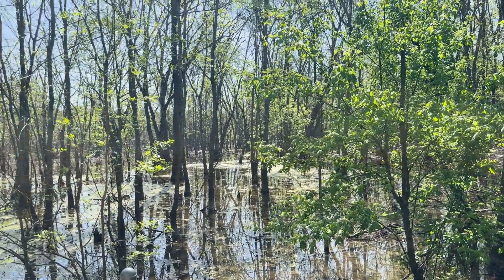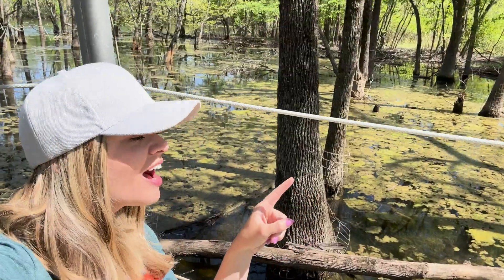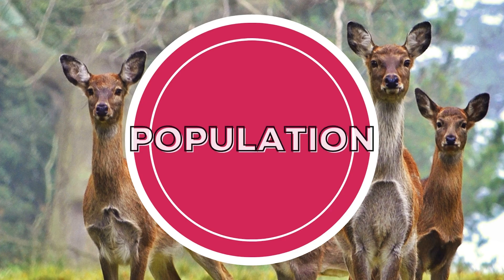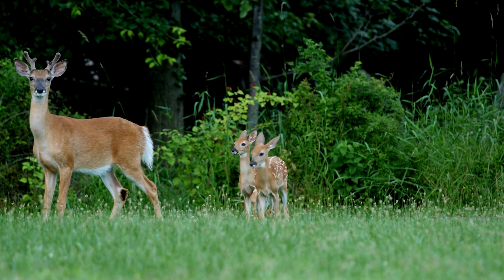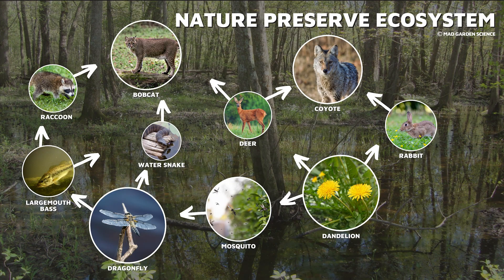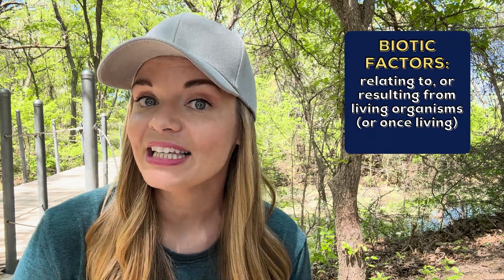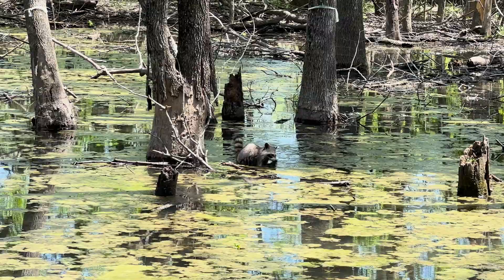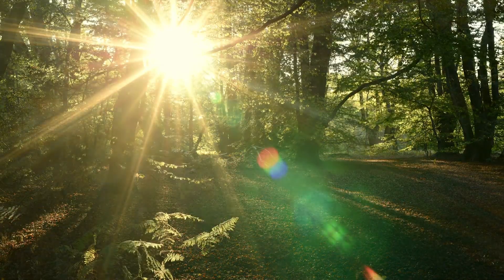Ecological Organization | Organism to Biosphere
Earth is teeming with life that is full of variety. Animals with crazy hair and animals with no hair; plants that eat frogs and frogs that eat mice. But how does it all fit together? Let’s find out together in this episode all about: Ecological Organization.

IN THIS EPISODE:
-Individual Organism
-Population
-Community
-Ecosystem
-Biomes
-Biosphere

SCIENCE STANDARDS:
TEKS
SCIENCE.6.12.C
Organisms and environments. The student knows that interdependence occurs between living systems and the environment. The student is expected to: describe the hierarchical organization of organism, population, and community within an ecosystem.
SCIENCE.5.12.A
Organisms and environments. The student describes patterns, cycles, systems, and relationships within environments. The student is expected to: observe and describe how a variety of organisms survive by interacting with biotic and abiotic factors in a healthy ecosystem;
SCIENCE.5.12.C
Organisms and environments. The student describes patterns, cycles, systems, and relationships within environments. The student is expected to: describe a healthy ecosystem and how human activities can be beneficial or harmful to an ecosystem.